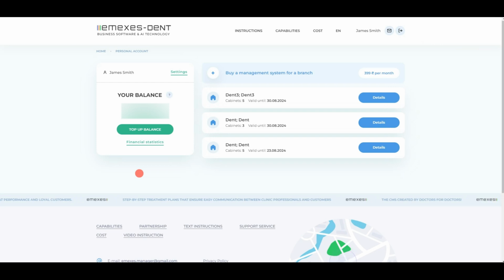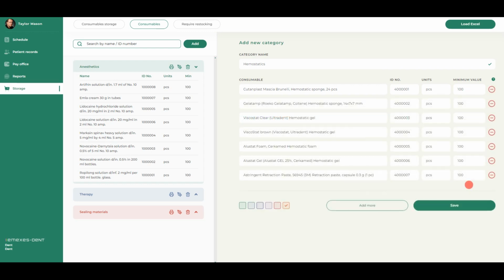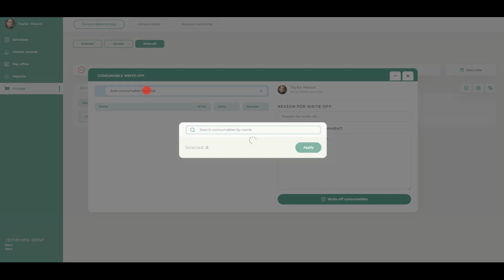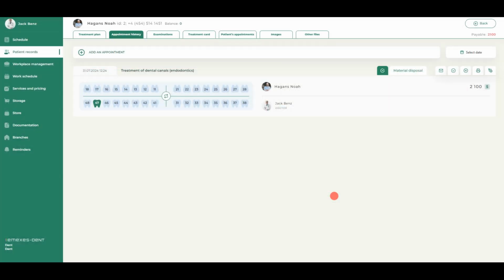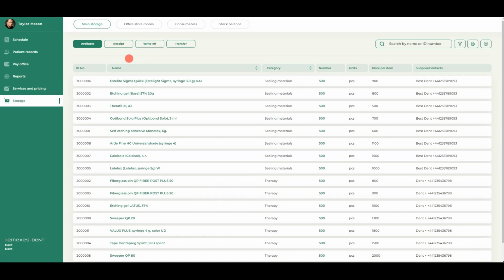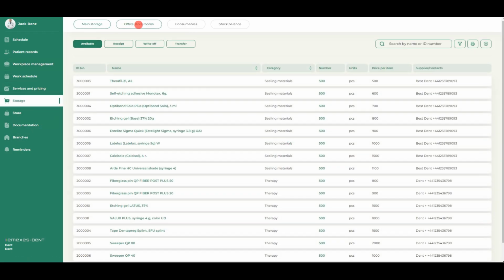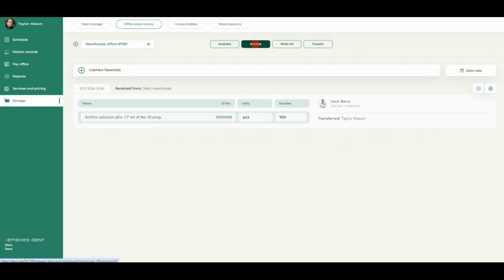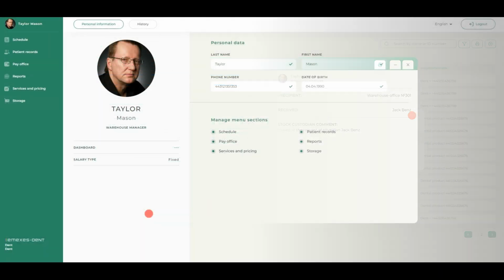Maintaining clinic's stock records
0:00 - Intro
0:40 - Single warehouse management
1:33 - Consumable receipt
2:28 - Consumable write-off
3:01 - Automatic consumable write-off after appointment
4:11 - Consumables to be replenished
4:40 - Multiple office store rooms option